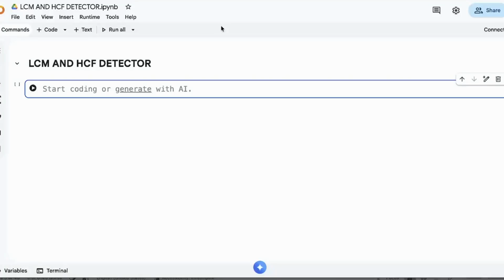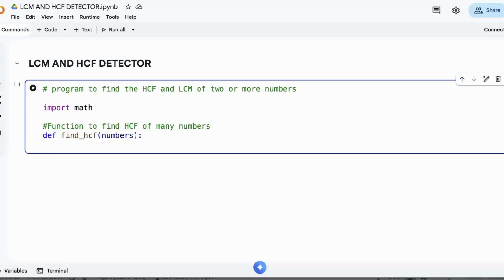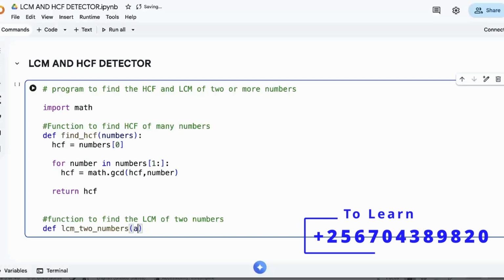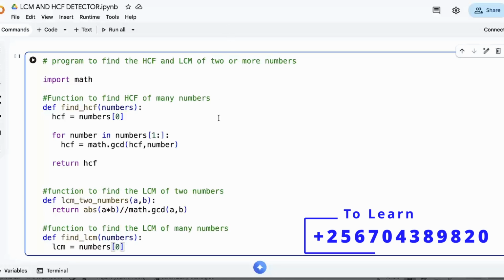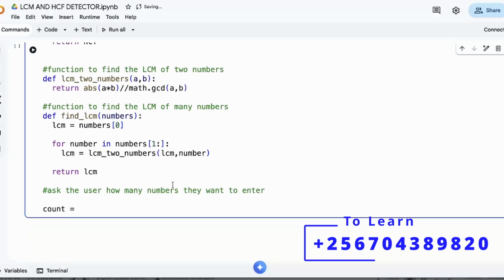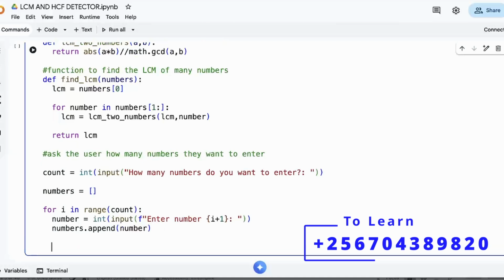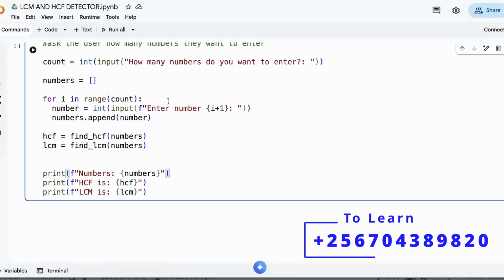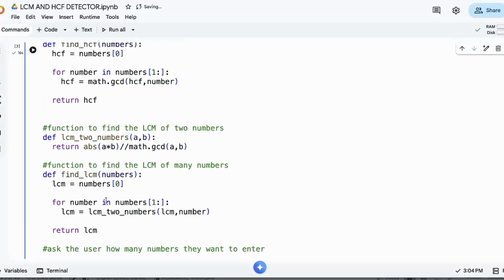Math in Code: LCM and HCF in Python | O-level Easy Step by Step Program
Learn how to write a simple Python program to find the LCM and HCF of two or more numbers step by step.
This tutorial is perfect for O-level students and beginners who want to understand Python, mathematics, and problem-solving easily.